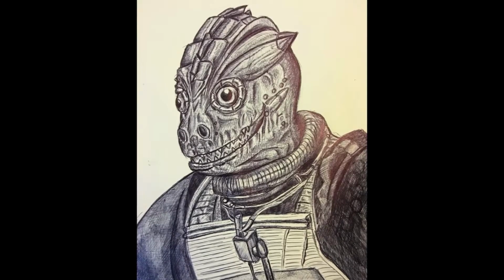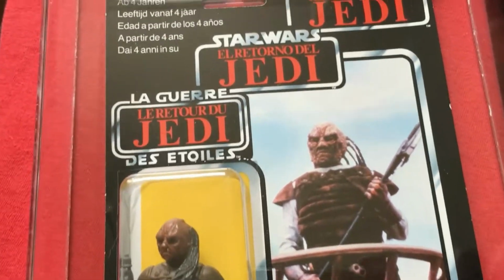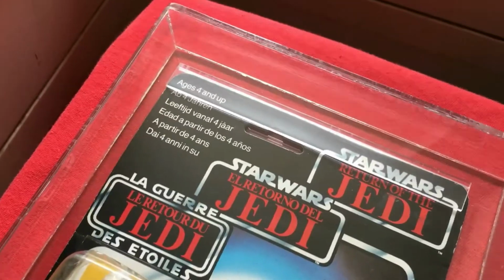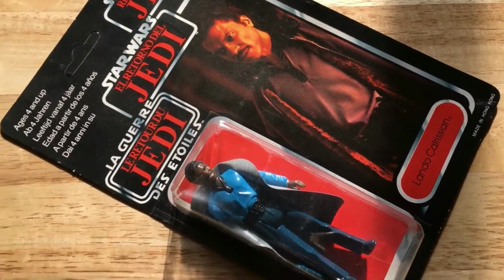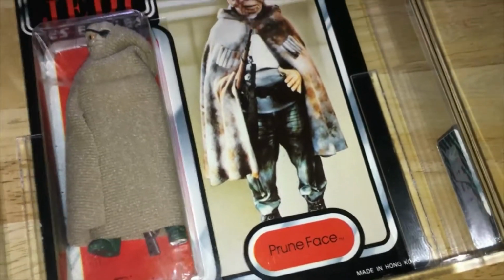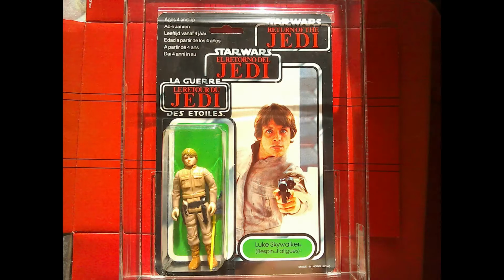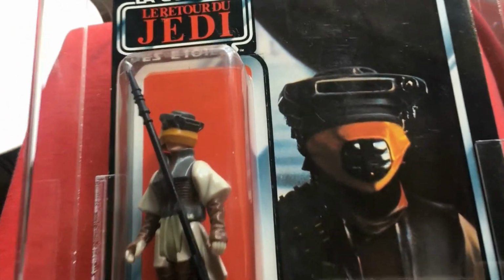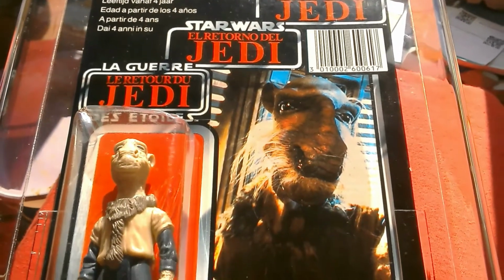Vintage Star Wars Trilogo Waffle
Hi I waffle...3rd take, I forgot to plug in the mike the second time! Here I waffle about Vintage Star Wars Trilogos circa 1984-86! I have quite a few but not a full set!